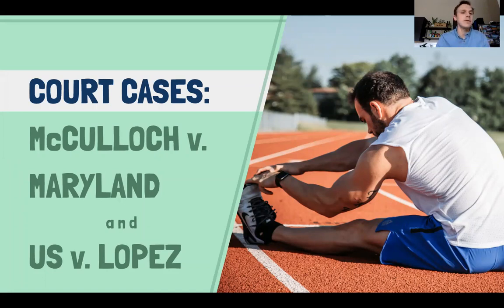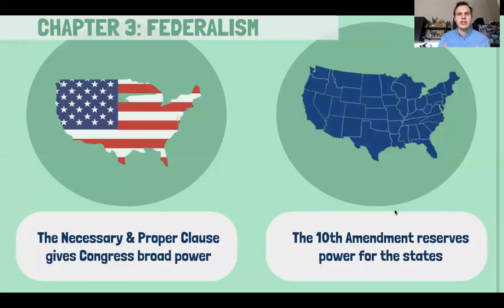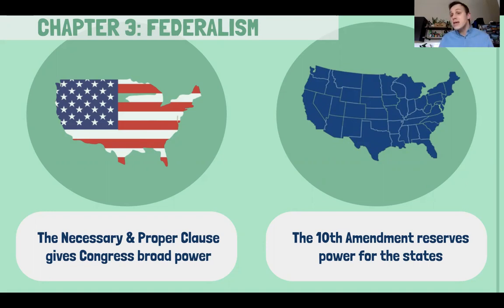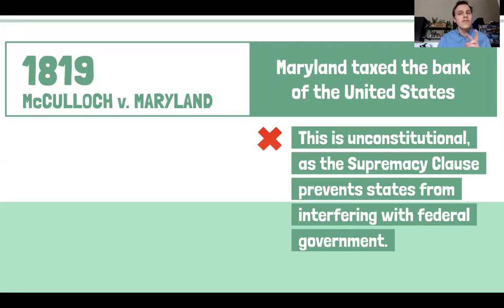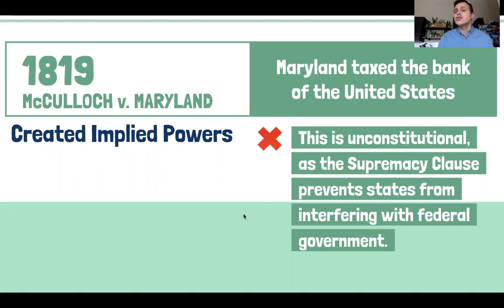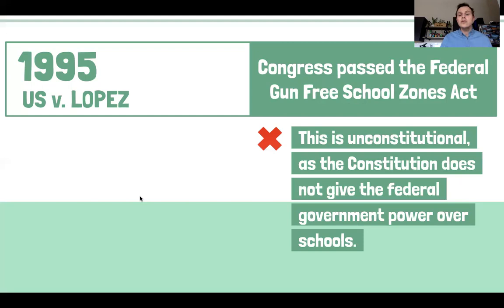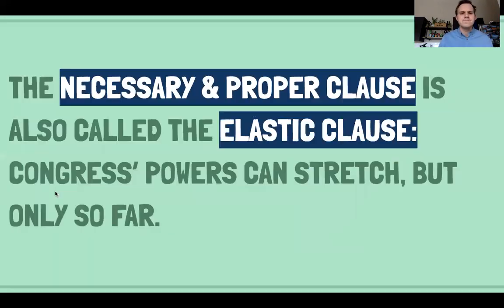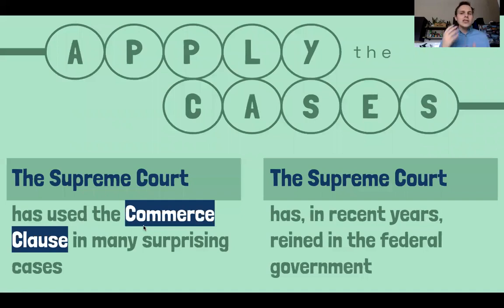AP US Government: McCulloch v. Maryland and US v. Lopez